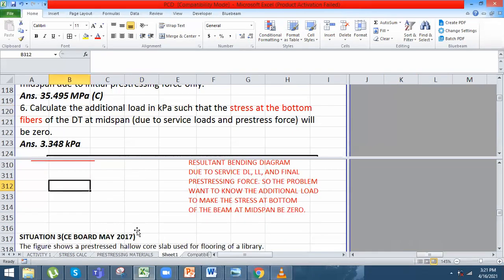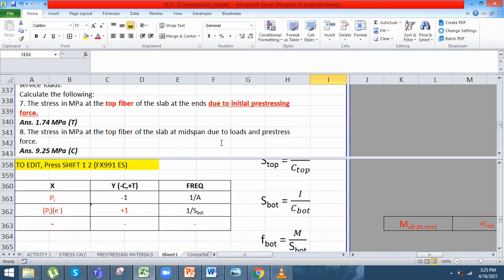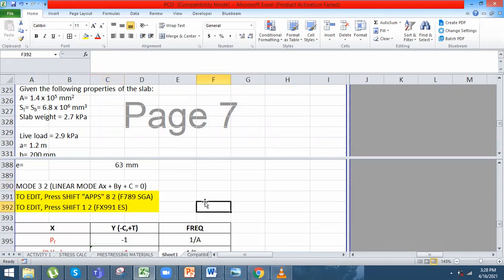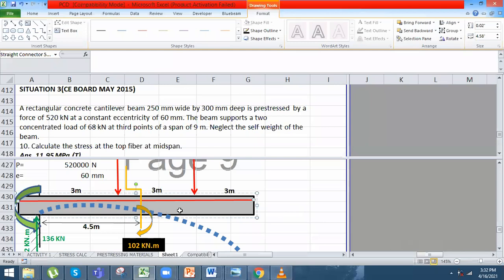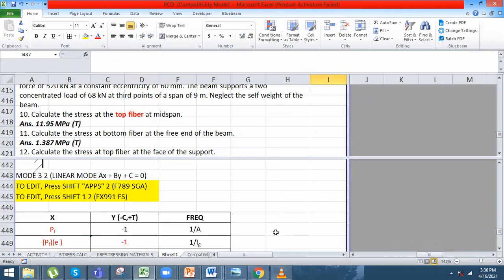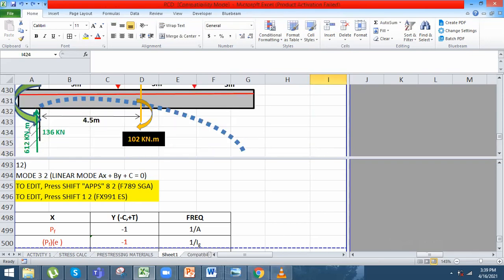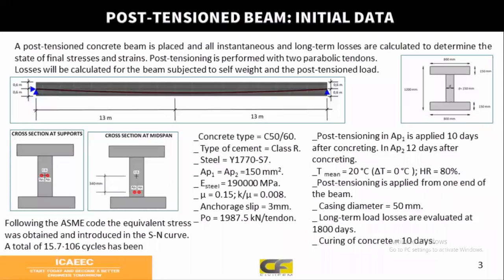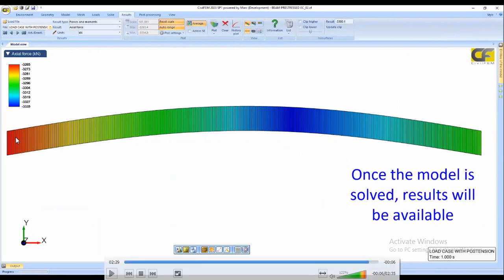PRESTRESSED CONCRETE DESIGN 3